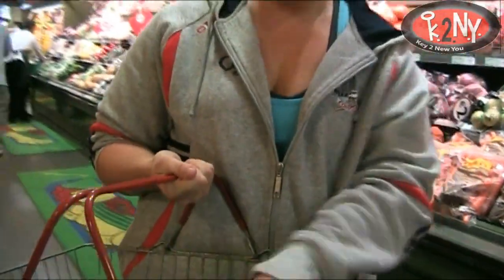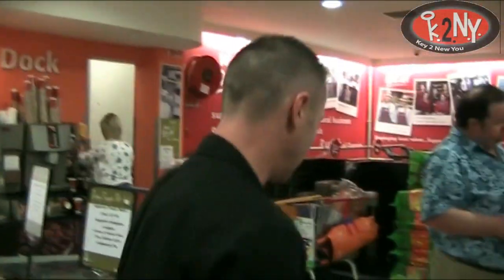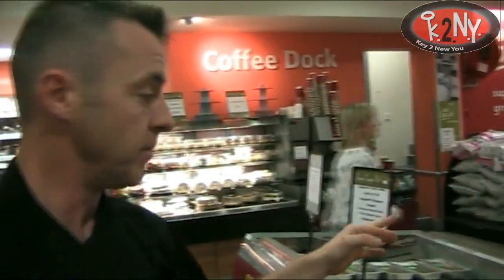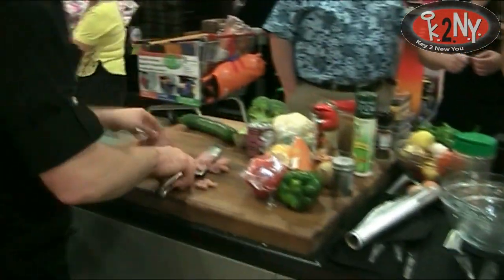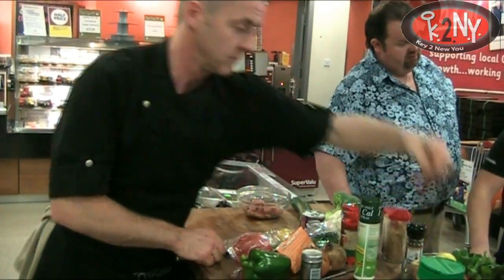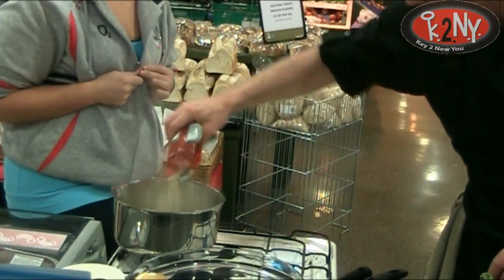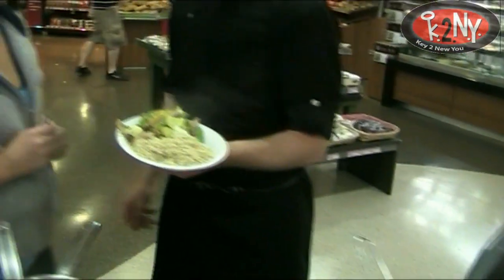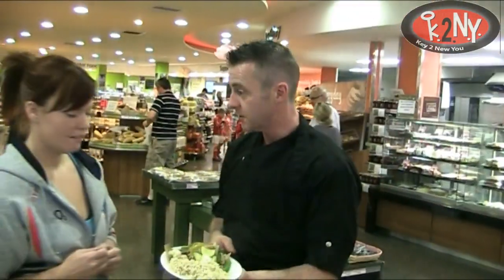K2NY Buy & Cook Challenege - Lorraine in SuperValu Glanmire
Lorraine Healy of the Fat Factor buys a healthly Pork meal for 2 for under 20 euro. The K2NY chef Jai Ryan shows Lorraine leads the way to a tasty meal.